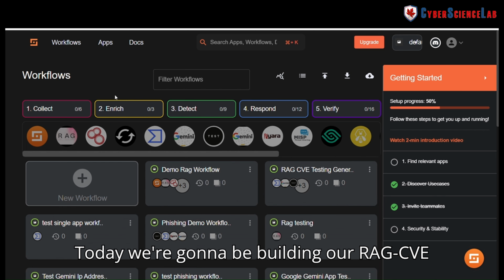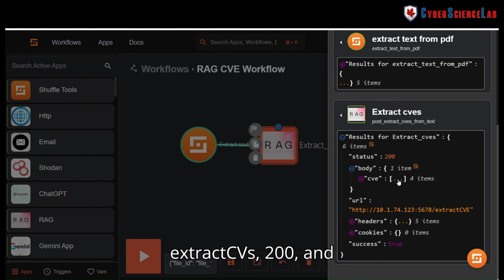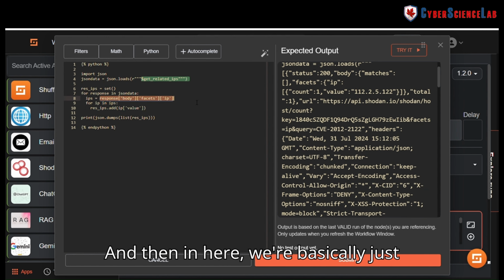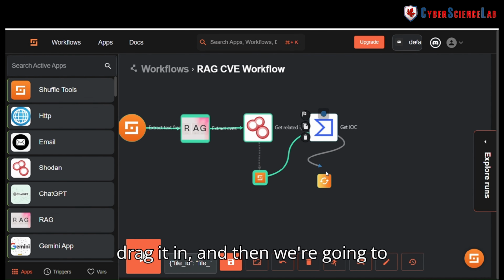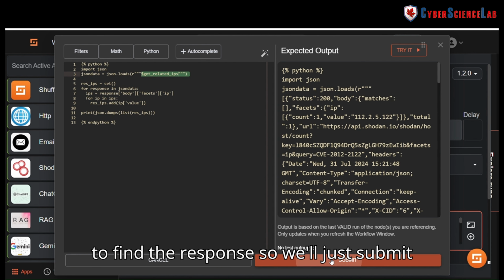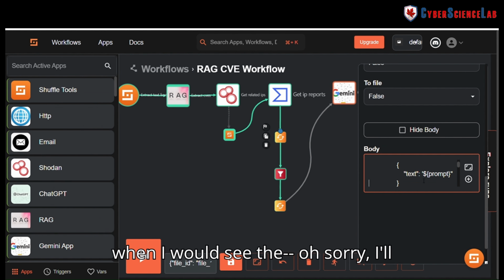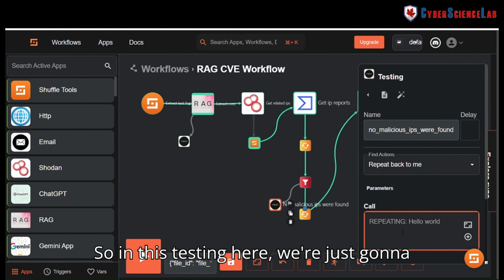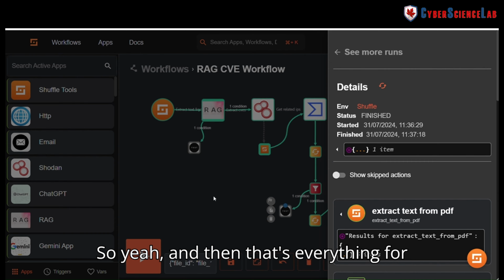Shuffler RAG CVE Workflow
Explore how to build a workflow that extracts text from PDFs, identifies CVEs using our CVE RAG, and uses Shodan to find related IPs. We'll then use VirusTotal to screen these IPs for safety and prompt Gemini LLM to generate code to check our system for any malicious IPs.